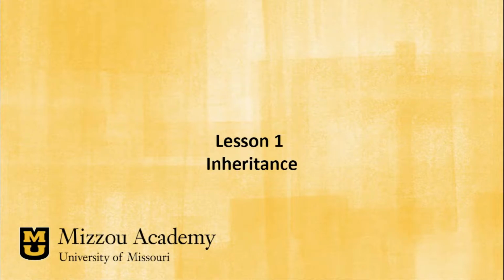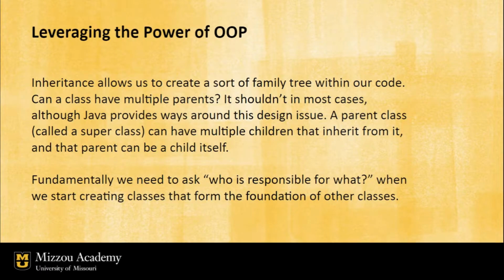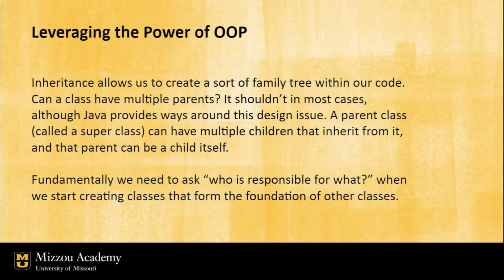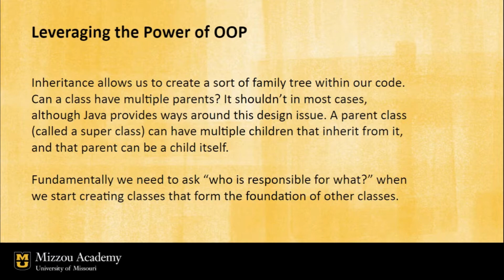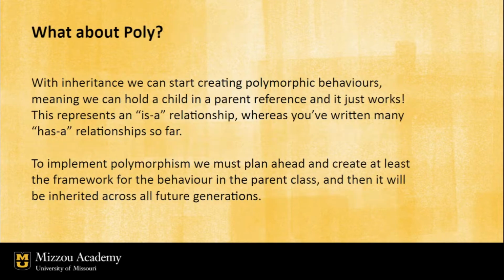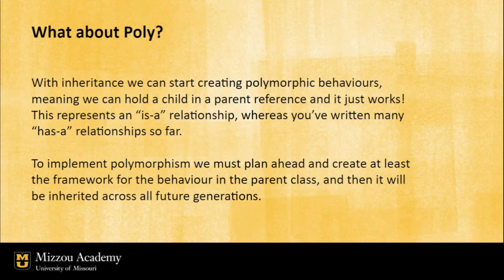AP Computer Science B: Lesson 1